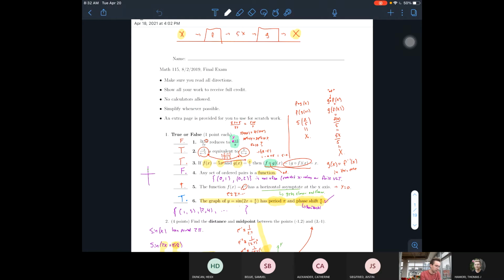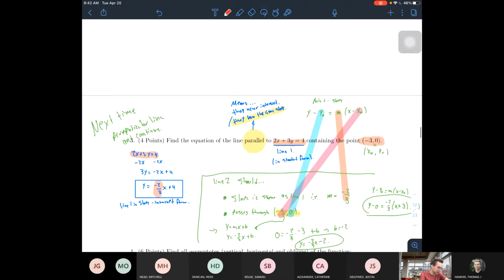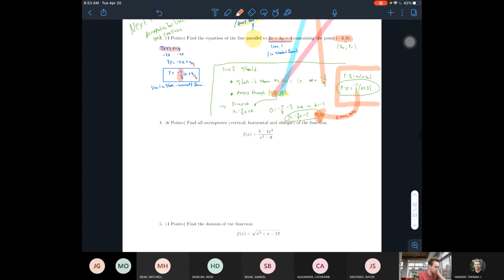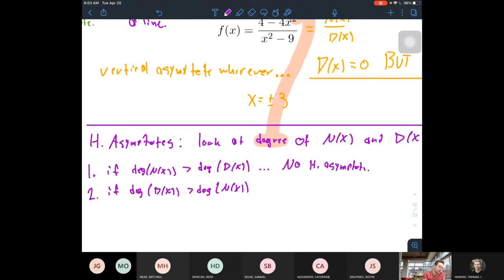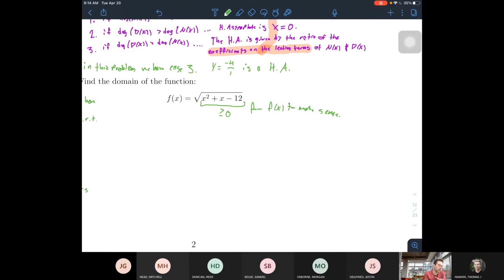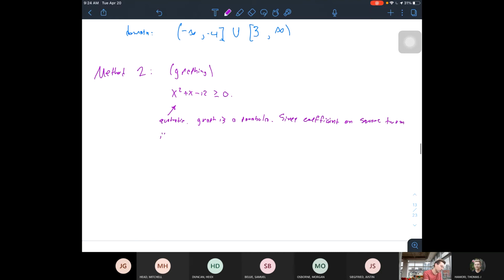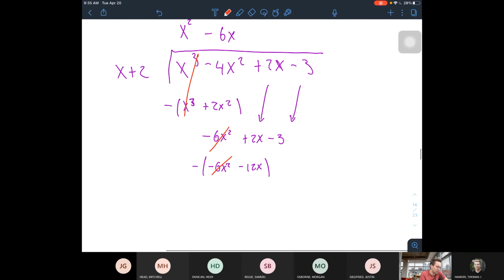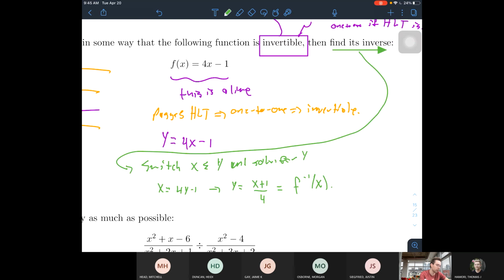MATH 115 Final Review 2